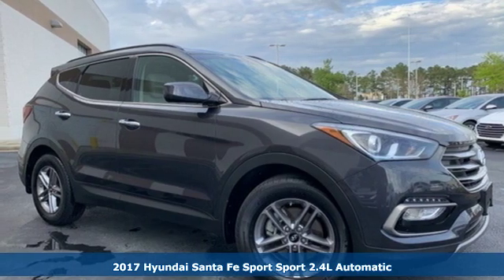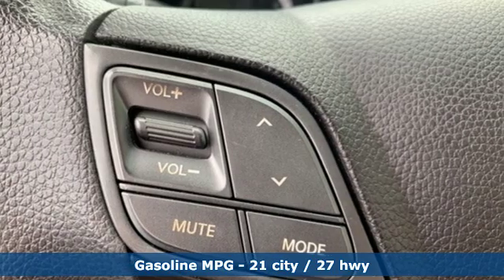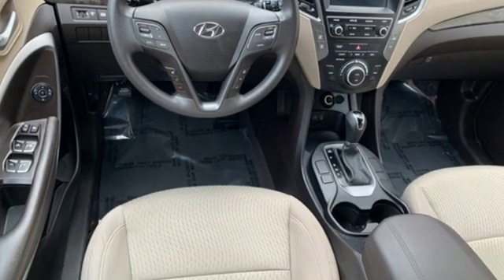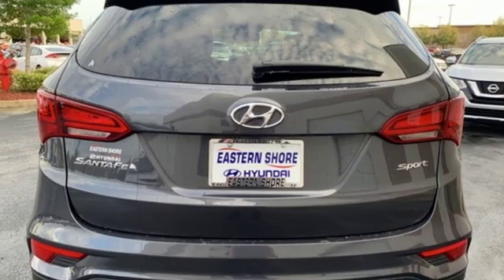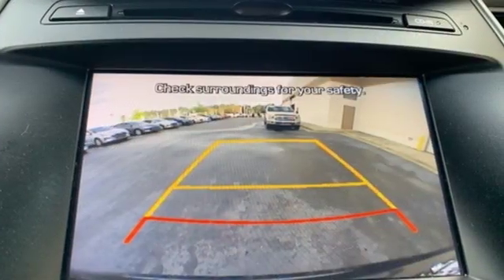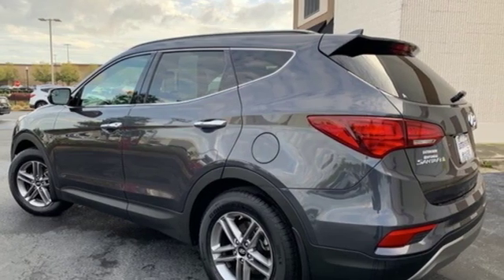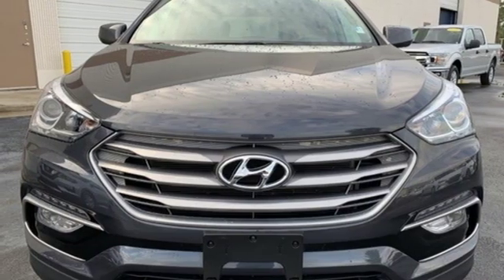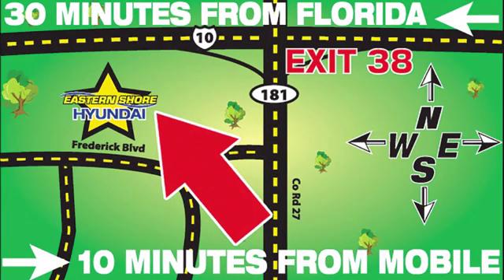Used 2017 Hyundai Santa Fe Sport Mobile AL Daphne, AL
Year: 2017
Make: Hyundai
Model: Santa Fe Sport
Trim: 2.4 Base
Engine: 2.4L I4 DGI DOHC 16V
Transmission: 6-Speed Automatic with Shiftronic
Color: Gray
Interior: beige
Mileage: 25634
Stock #: P6565
VIN: 5XYZU3LB2HG469672
CARFAX One-Owner. Clean CARFAX. Platinum Graphite 2017 Hyundai Santa Fe Sport 2.4 Base FWD 6-Speed Automatic with Shiftronic 2.4L I4 DGI DOHC 16V LOW, LOW, LOW MILES!!!, CLEAN CARFAX, ONE OWNER, LIFETIME WARRANTY, 2.4L Popular Equipment Package 02, Dual Zone Automatic Temperature Control, Front Fog Lights, LED Daytime Running Lights, Option Group 02, Power Driver Seat w/Lumbar Support, Radio: AM/FM/SiriusXM/CD/HD/MP3 Display Audio, Remote keyless entry, Roof Side Rails, Steering wheel mounted audio controls.brbrThis vehicle comes with our Nationwide Lifetime Powertrain Warranty! On Every purchase from us comes with our Exclusive Value Package! Advertised price may be dependent on incentives/programs available. Dealer retains all incentives. See dealer for details.brbrOdometer is 10260 miles below market average! 21/27 City/Highway MPGbrbrAwards:br * 2017 KBB.com 10 Most Awarded Brandsbrbr* Identity Theft Insurance * $2,500 Theft Protection Insurance * Key/Remote Replacement Insurance * Paintless Dent Repair Insurance Ulimited Time & Unlimited Miles! No Extra Cost!brbrReviews:br * Generous rear-passenger and cargo space; lots of features for the money; lengthy warranty coverage. Source: Edmunds

Address:
29736 Frederick Boulevard